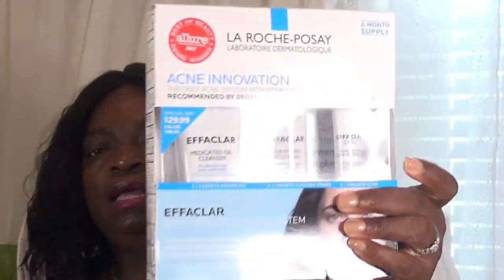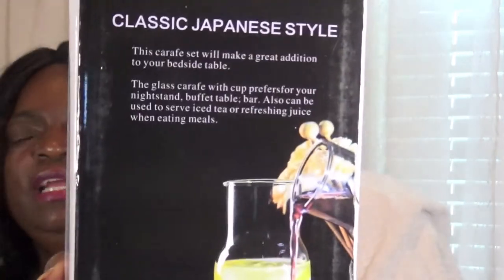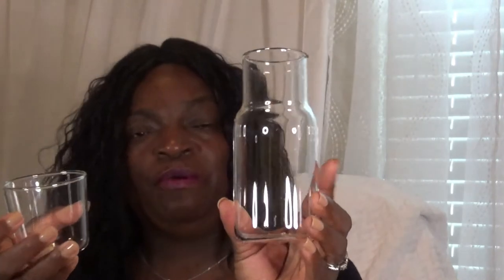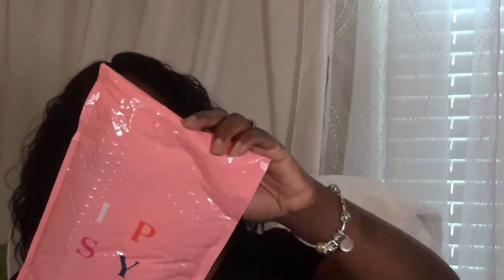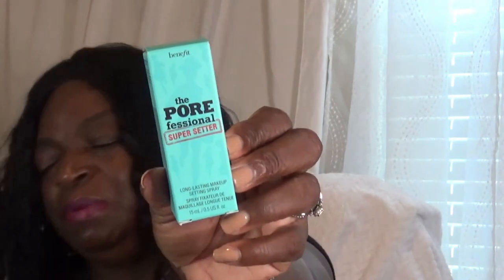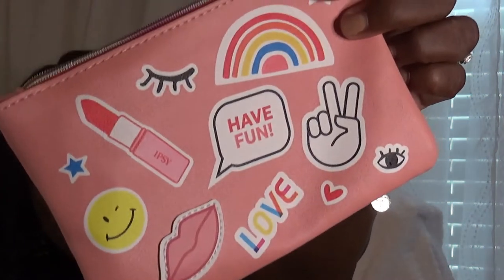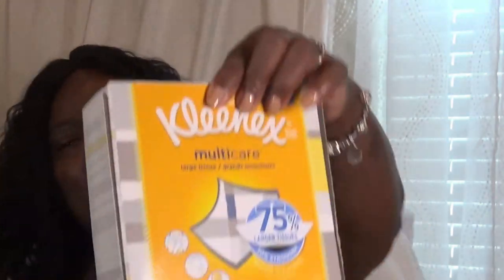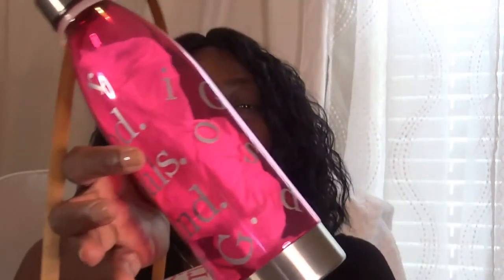Unboxing Packages From @amazon @ipsy @AngieInReaLife